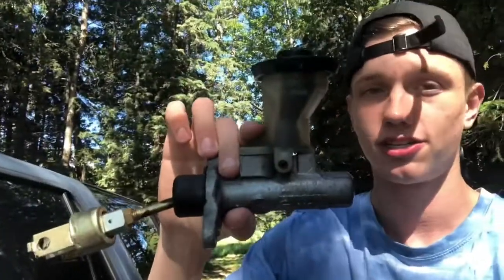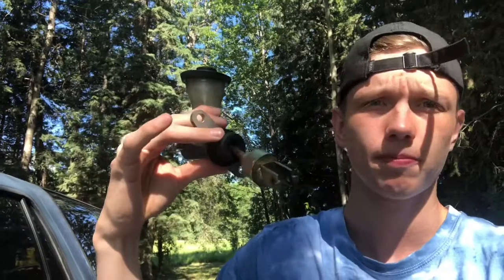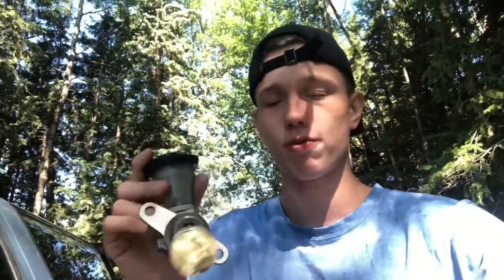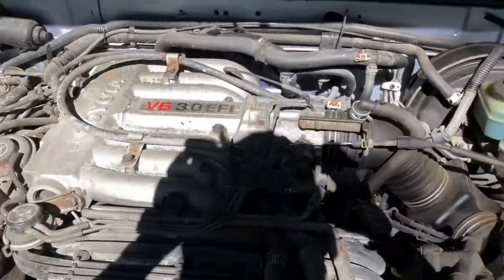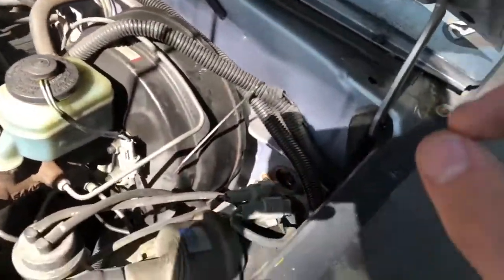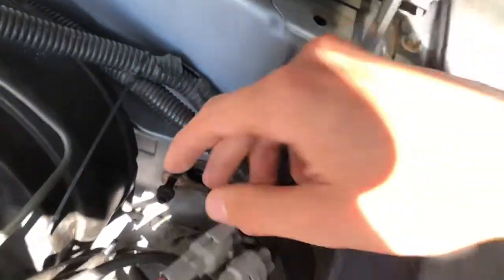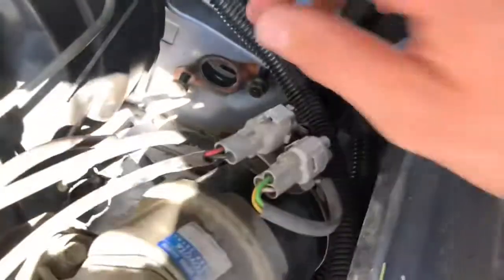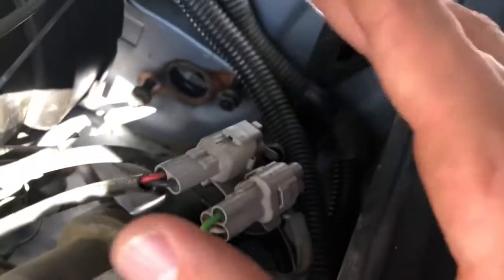CLUTCH NEEDS A RE-BUILD | 1990 Toyota 4Runner | vlog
The clutch problem isn’t a hard fix todo and very easy to understand quickly BUT... it’s decently pricey for a new one which irritates you in a way yenno?